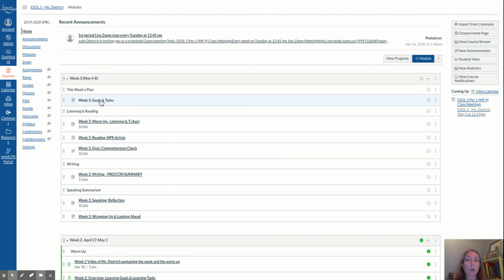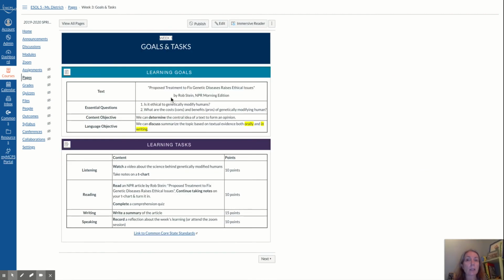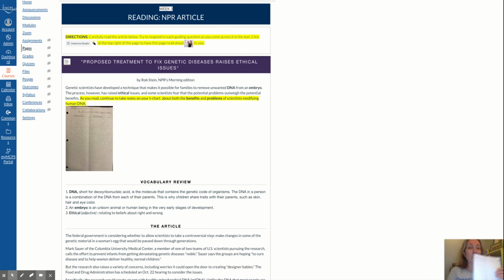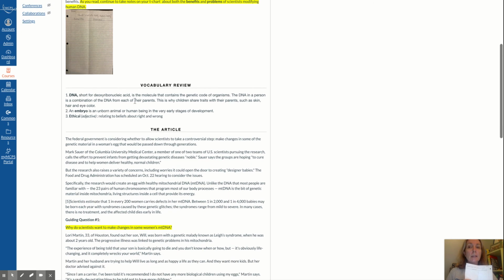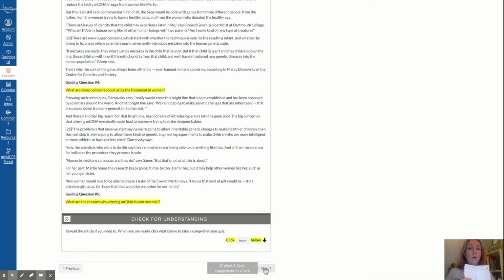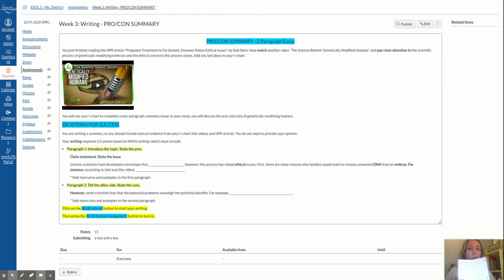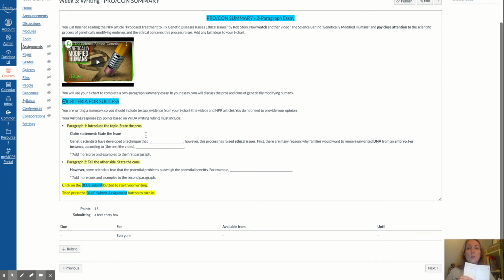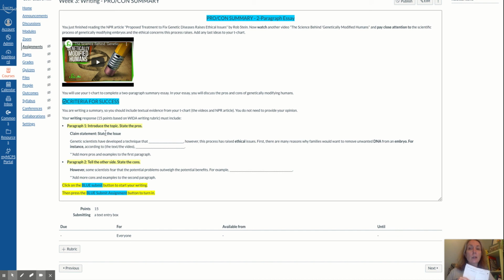Esol 5 week 3 MP4